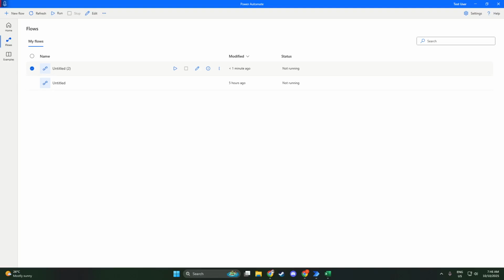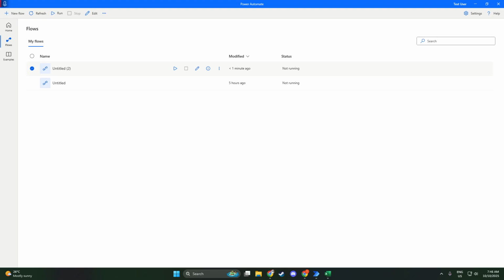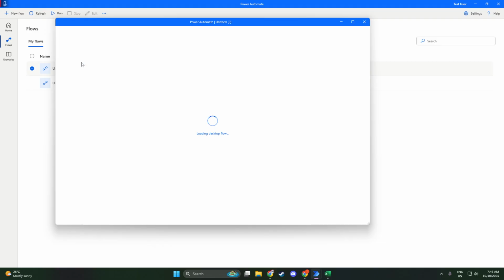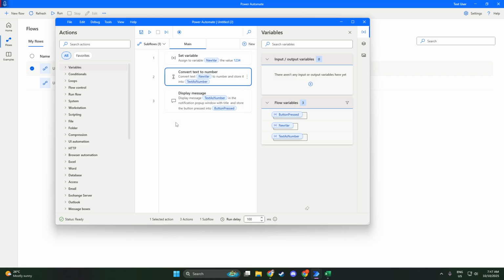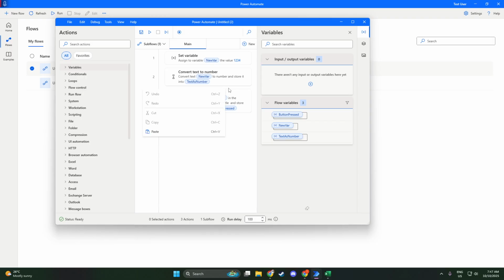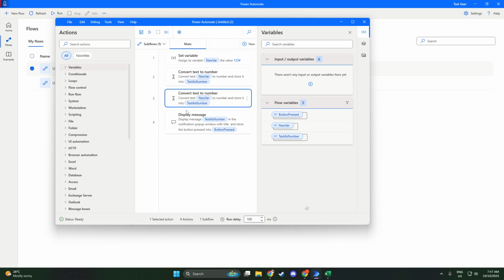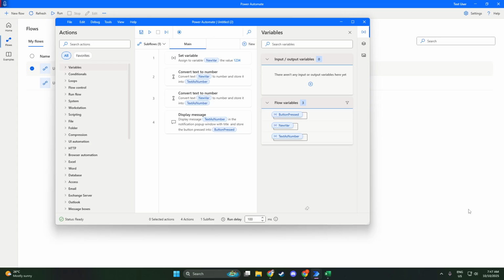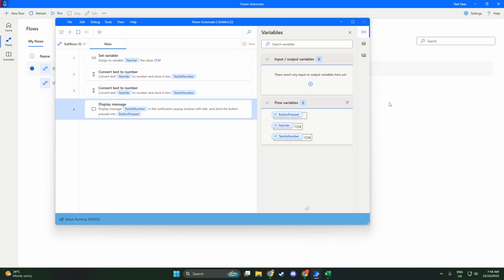How to Copy a Flow Action in Power Automate | 2023 Tutorial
In this video, we’ll show you how to copy a flow action in Power Automate to save time and maintain consistency across your automation workflows. You’ll learn how to duplicate actions within a flow, copy them between flows, and adjust settings without rebuilding from scratch. We’ll also cover best practices for organizing copied actions and ensuring dependencies or variables work correctly in your flows.